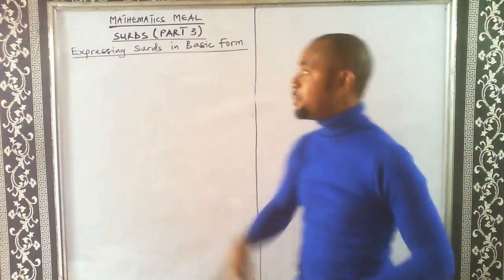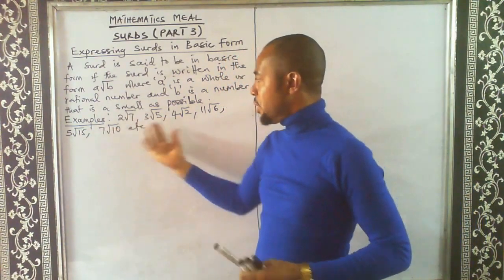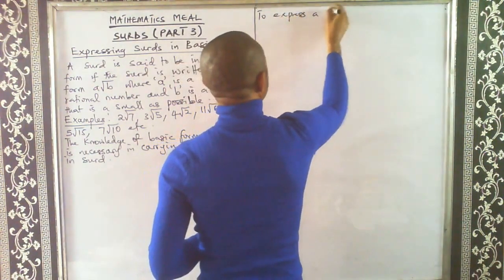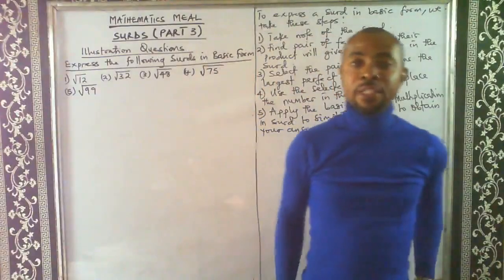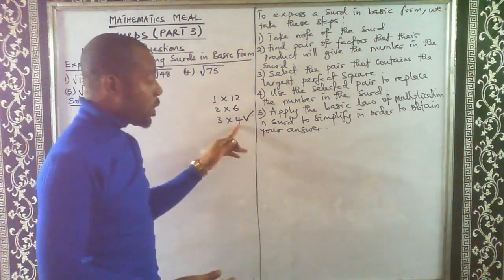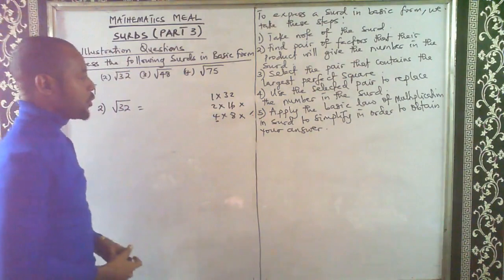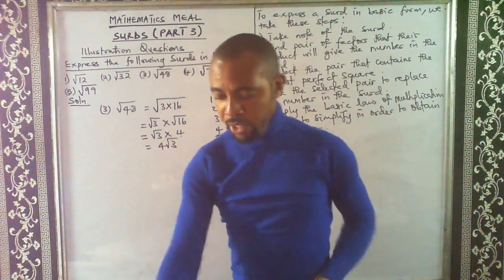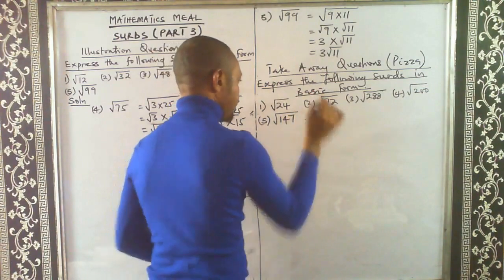SURD PART 3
This video is a continuation of our surd series. In this part, the principles of expressing surds in basic form were explained in details. Watch the video to really understand how to express surds in basic form. It is also necessary to watch the previous videos on surds because they will serve as the foundation to this aspect of surds and beyond.